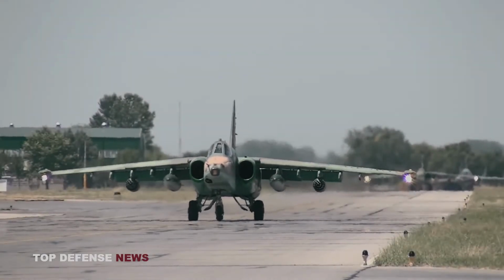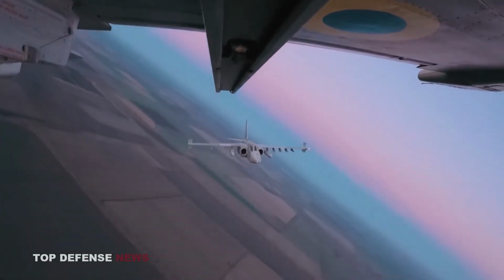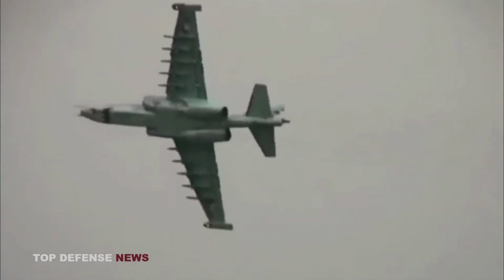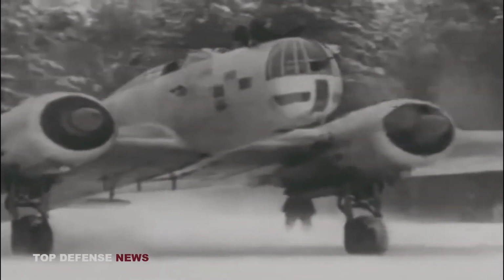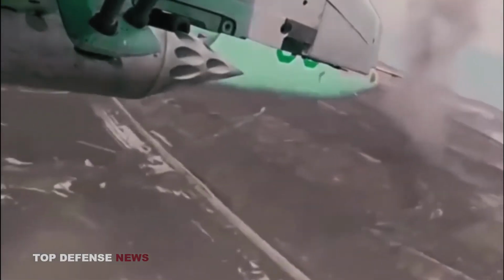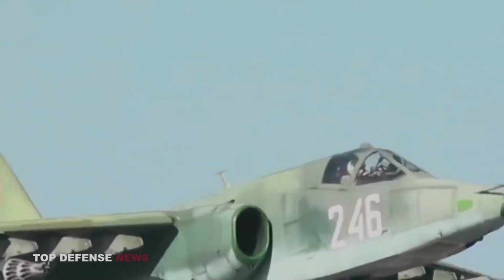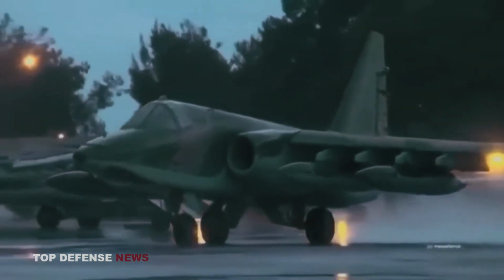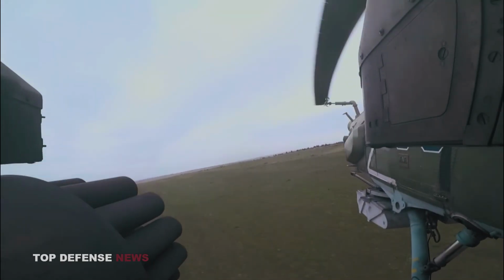Frogfoot: Scary Russian Flying Tank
The Sukhoi SU-25 is a subsonic multi-role, single-seat, twin-engine attack fighter jet known by the NATO reporting name “Frogfoot” and “Grach”(rook) to the Soviet Forces. The Su-25's ability to survive aerial scraps was completely unmatched by other Soviet aircraft. That's because like the A-10, the Frogfoot has a welded titanium armored compartment up to 25mm thick in places that encloses the lower half of the cockpit to protect the pilot from anti-aircraft ground fire. The Frogfoot's most impressive weapon, though, was its Gryazev-Shipunov GSh-30-2 30mm auto-cannon, capable of firing a blistering 2,500 to 3,000 rounds per minute.

CHAPTERS
00:00 Sukhoi Su-25 Frogfoot
01:12 The Soviet Rook
04:53 Lessons Learned.
07:19 The Future of the Frogfoot